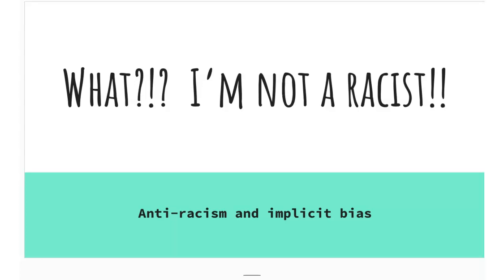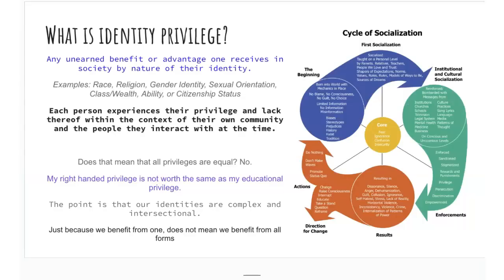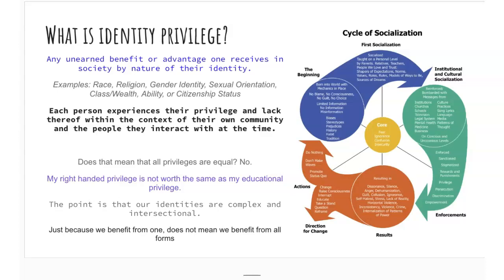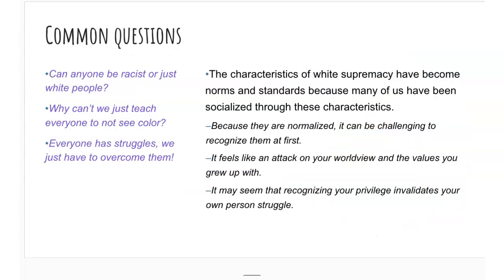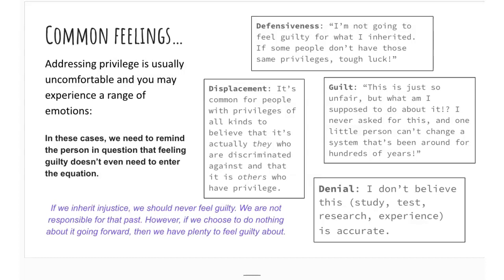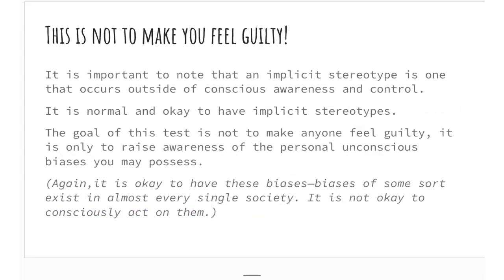What? I'm not a racist ETHNST 2